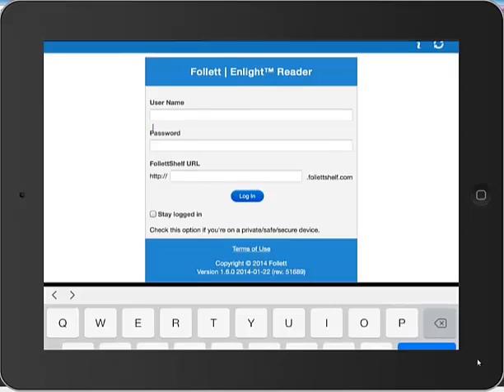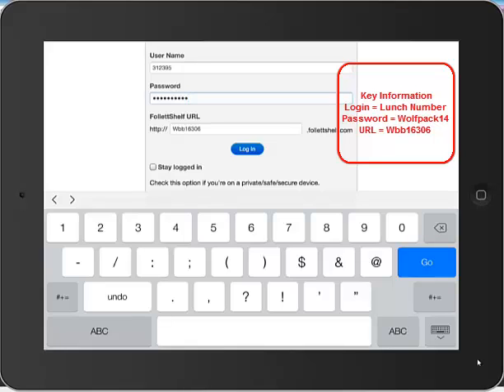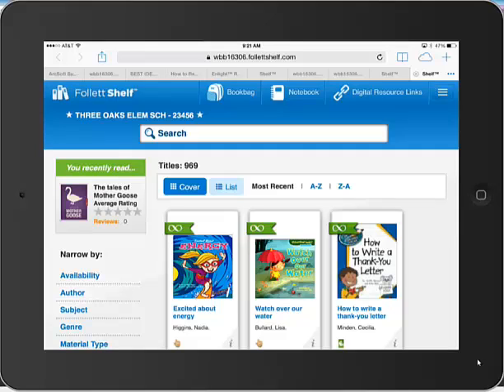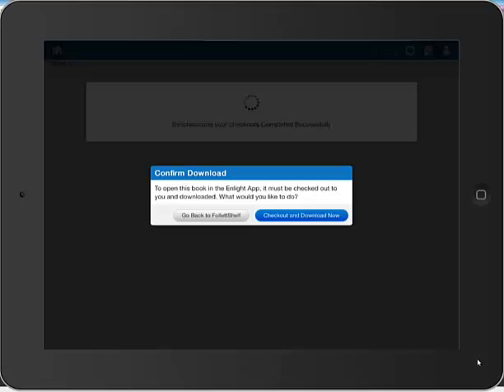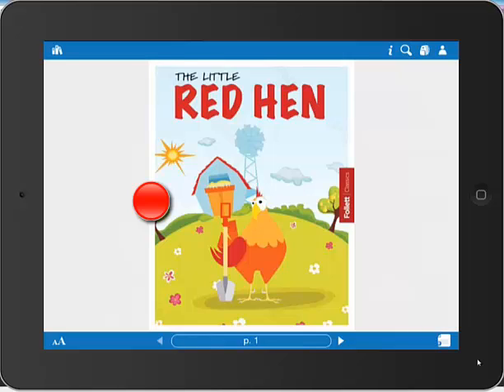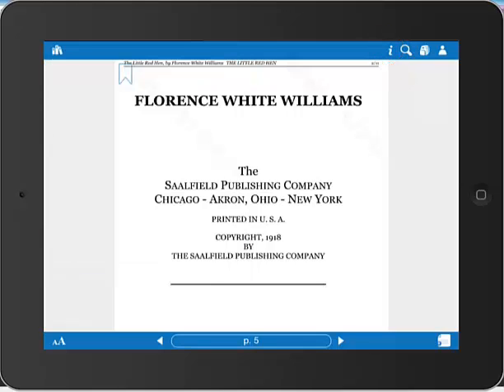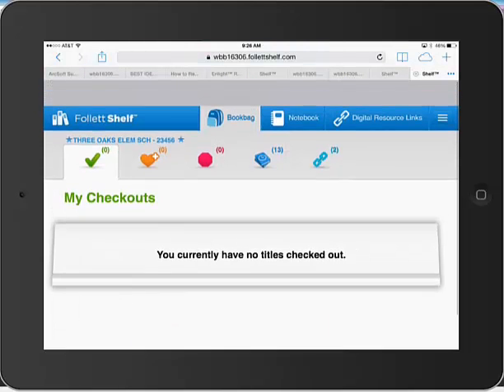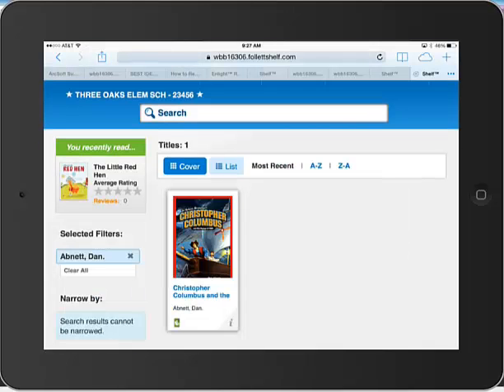Reading Digital Books From 3Oaks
Using the Follett Enlight K-12 App to read digital books on Apple and Android devices.